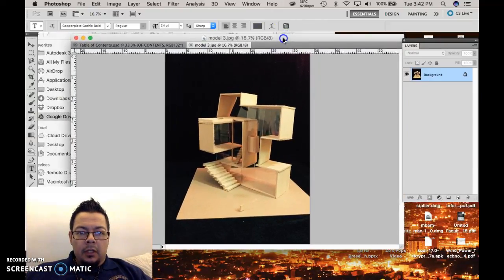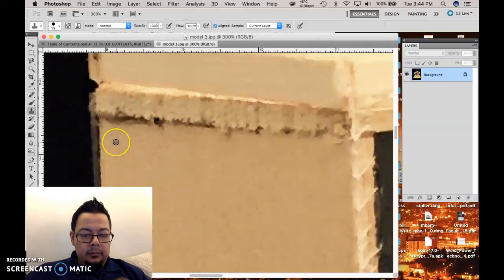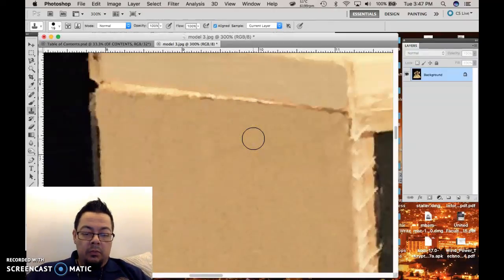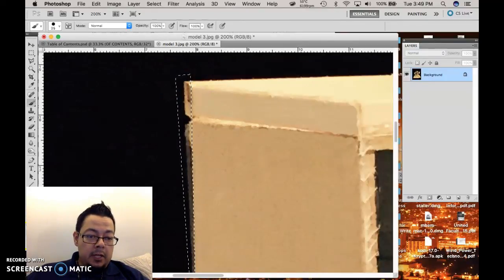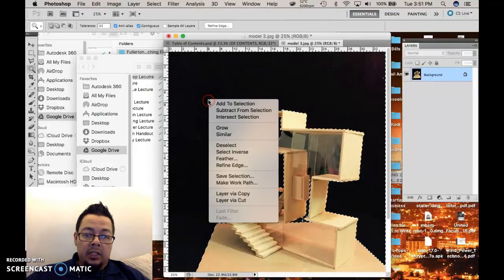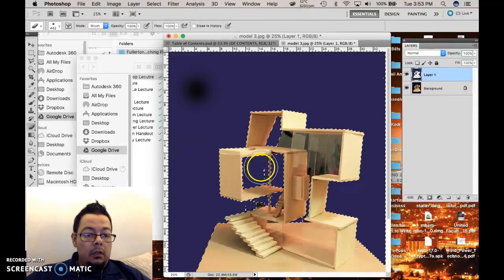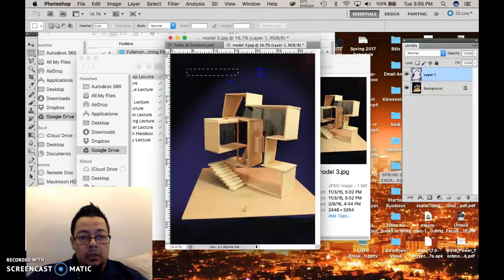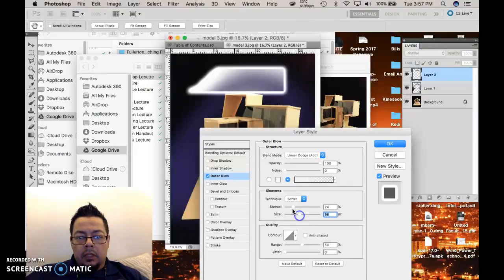Photoshop basics Clone Stamp, Erase, and Select Tools